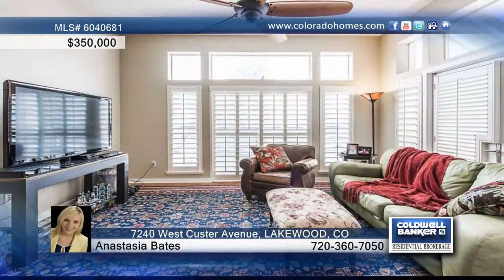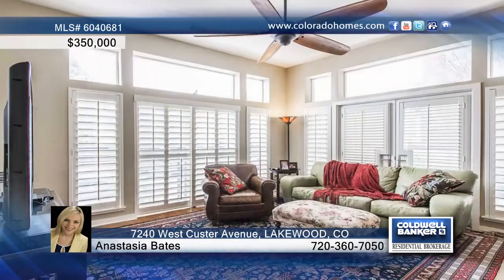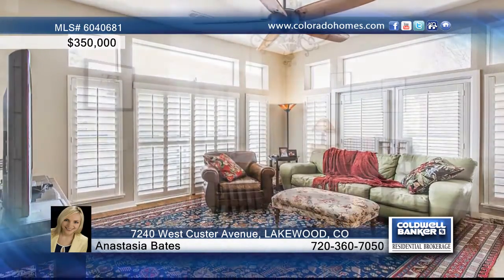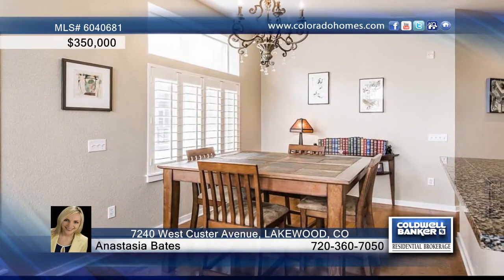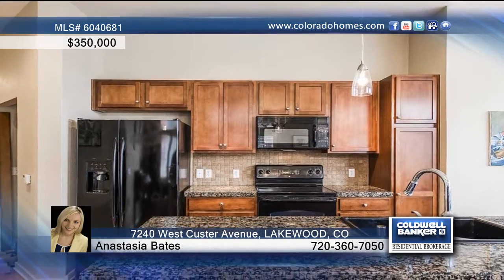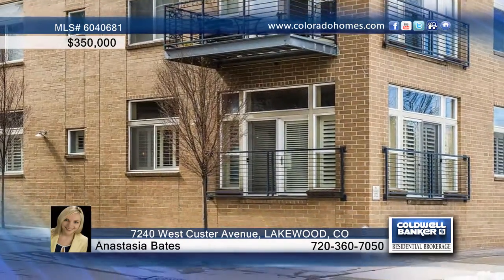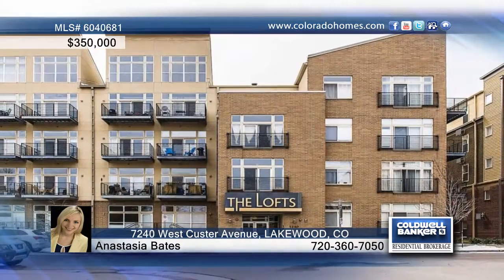7240 West Custer Avenue LAKEWOOD, CO Homes for Sale | coloradohomes.com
7240 West Custer Avenue, LAKEWOOD, CO
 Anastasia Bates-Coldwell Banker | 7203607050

Luxury ground-floor condo in the heart of Belmar! Short walk to over 80 restaurants and shops, movie theater, and shuttle to light rail. Secure building. End unit, largest floor plan in the building, no stairs. Open floor plan with spacious living and dining area. Views of the park and Belmar. Kitchen with island and granite countertops. Master suite with 5-piece bath. Huge walk-in closets in both bedrooms. Office space in the hallway. Laundry located right in the unit. Condo comes with 2 parking spaces in the garage. Central air-conditioning and ceiling fans in the living room. Custom-made plantation shutters. Brand new carpet in bedrooms. 1 year home warranty from AHS (ShieldPlus plan) is included. Pet restrictions: no more than 2 animals per unit and no dogs weighing more than 80 lbs are allowed.